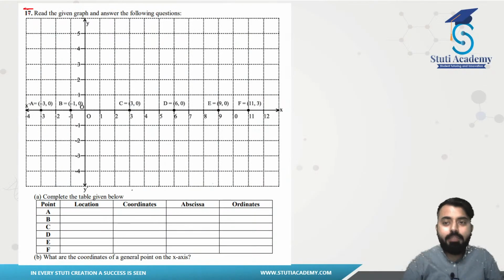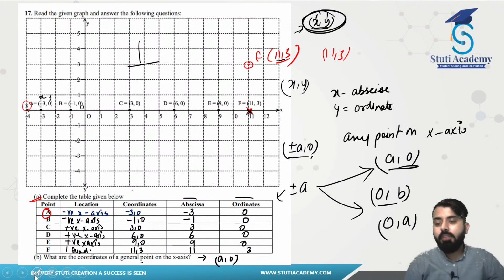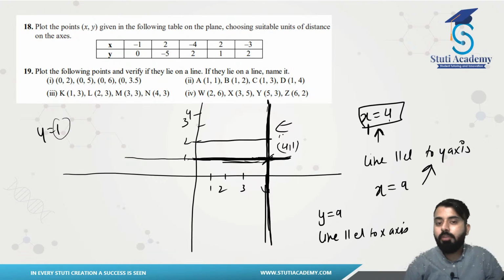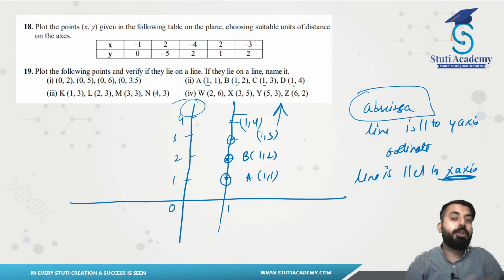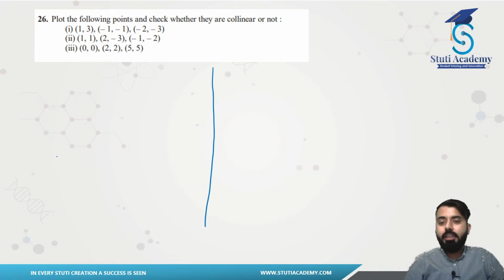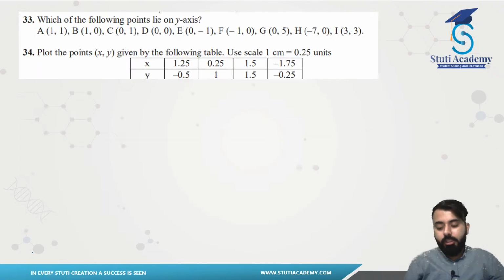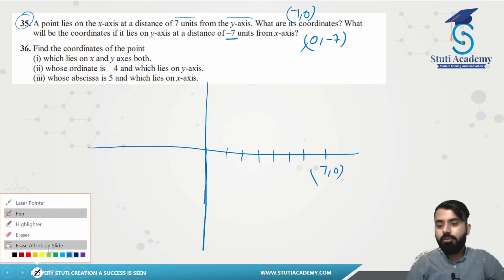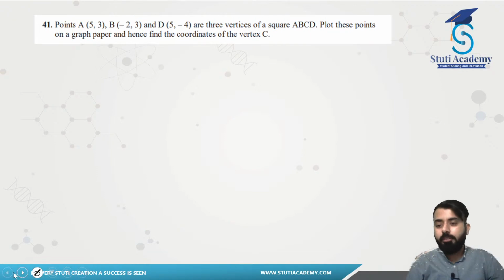Class - 3 | Maths Coordinate Geometry | Maths Class 9th | Stuti Academy